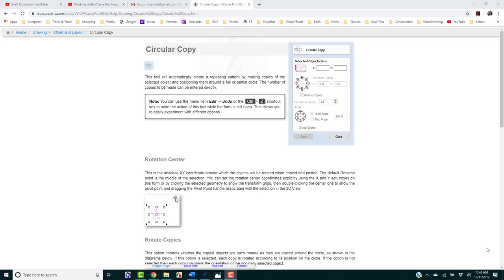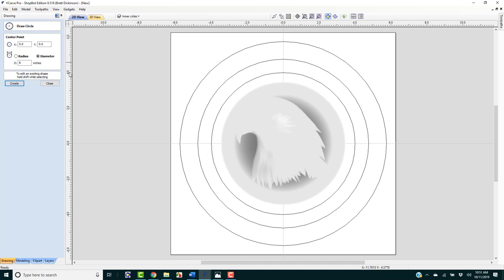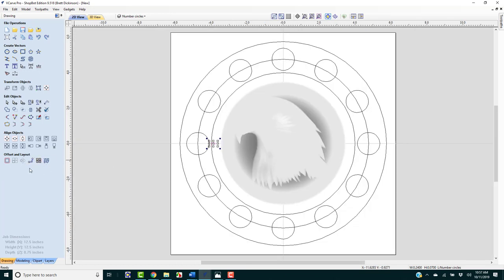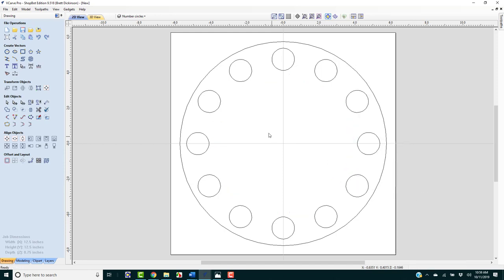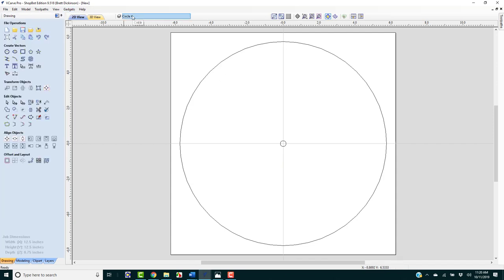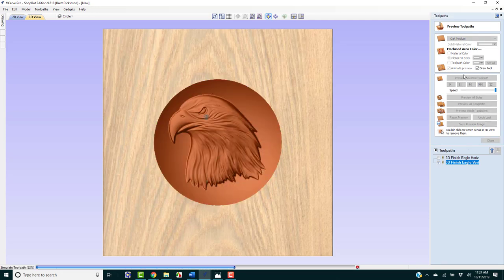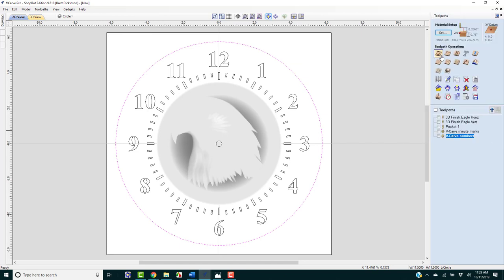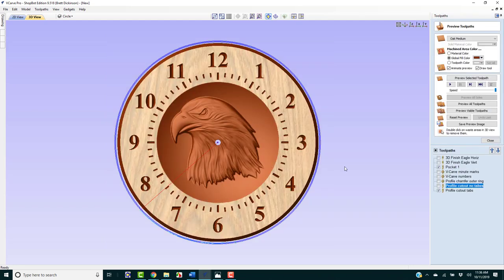Clock project using circular array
This tutorial shows how to create a clock face using VCarve Pro's circular array copy tool.